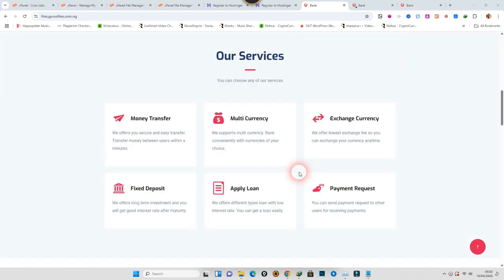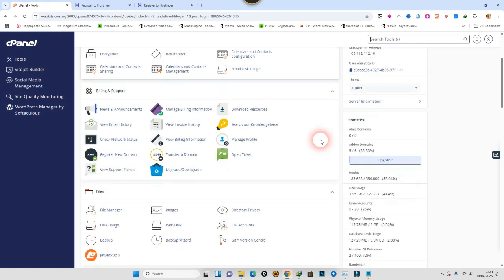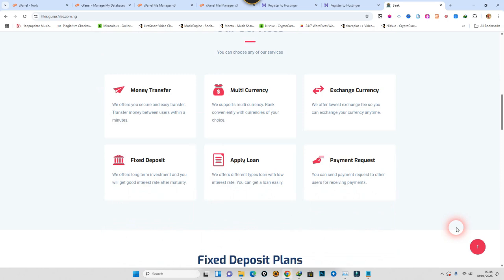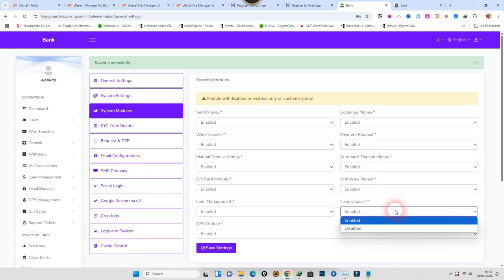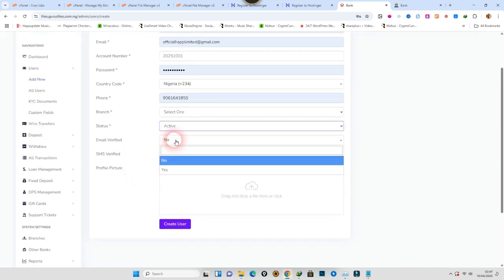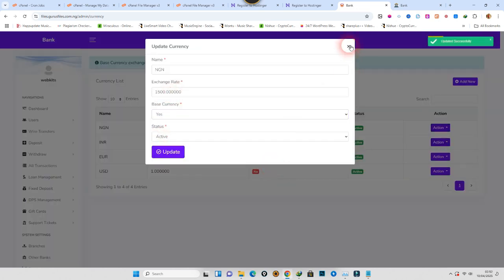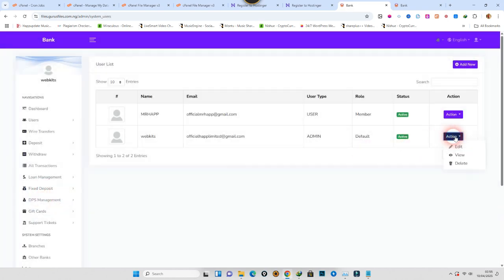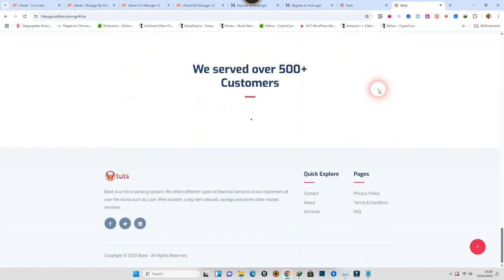Install and design banking website with Livo bank script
Livo Bank is a comprehensive online banking solution ideal for financial institutions, banks, and cooperative organizations. It includes all the essential features needed to manage digital banking operations—such as deposits, withdrawals, currency exchange, loans, fixed deposits, gift cards, and payment requests.

The system supports six popular online payment gateways: PayPal, Stripe, Razorpay, Paystack, Flutterwave, and Blockchain (Bitcoin). It’s also fully translatable without the need to modify any code.

With its built-in one-click auto-installer, you can set up the system easily—no advanced coding skills required. Additionally, the integrated language manager allows you to translate the platform into multiple languages effortlessly.

Whether you're launching a digital banking service or looking to integrate it into an online grocery store, Livo Bank offers a flexible and ready-to-use solution.